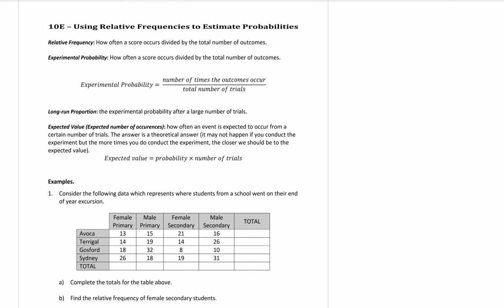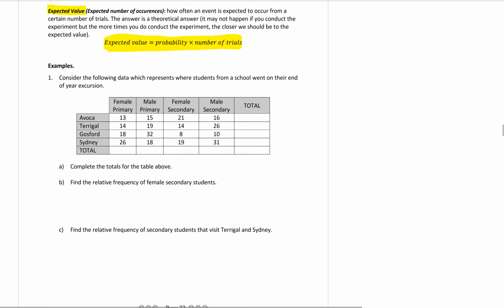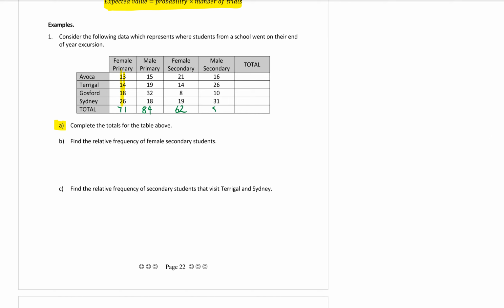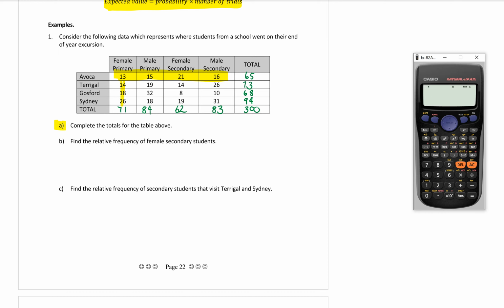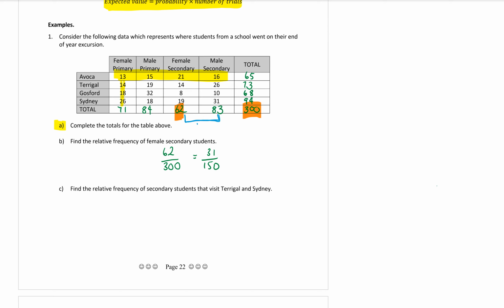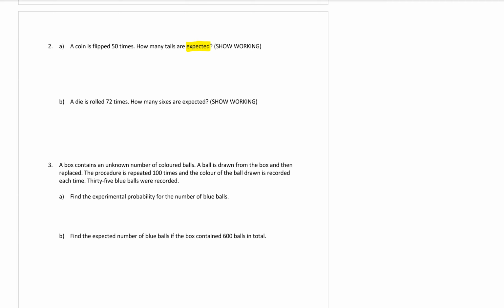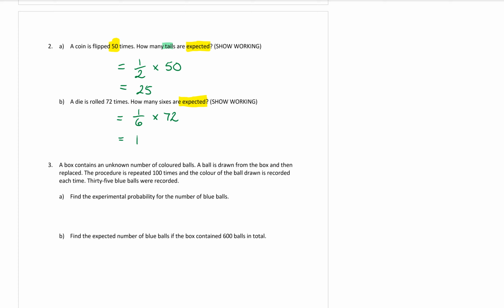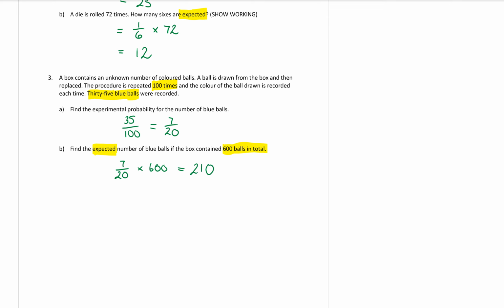Yr 9 Probability and Data 5 - Using relative frequency